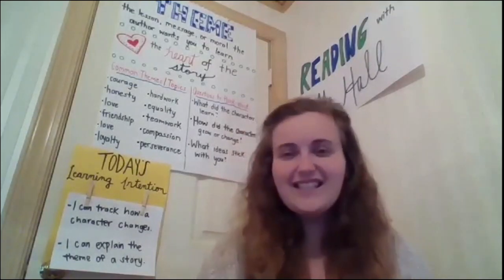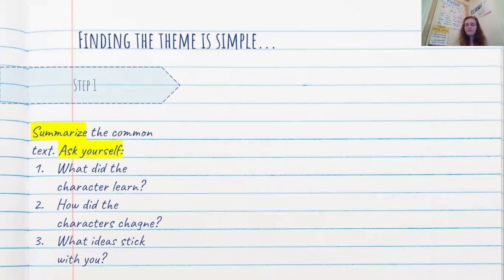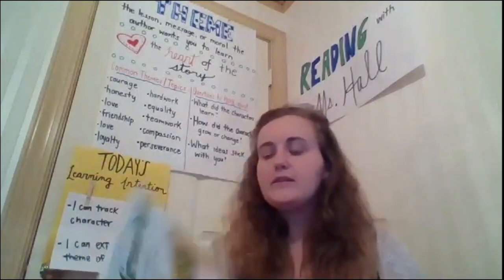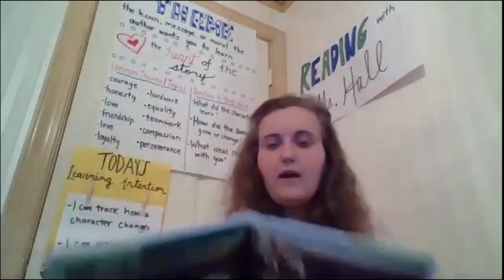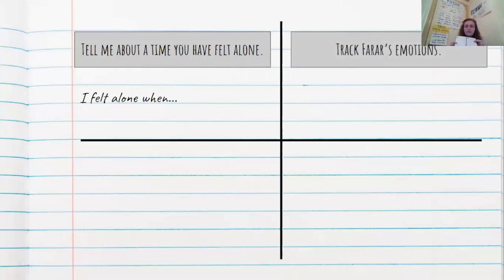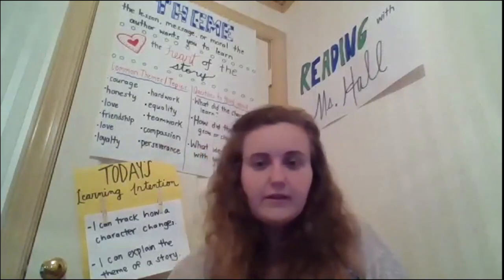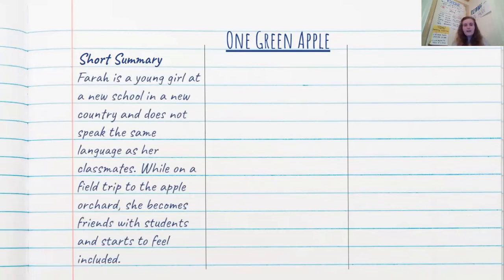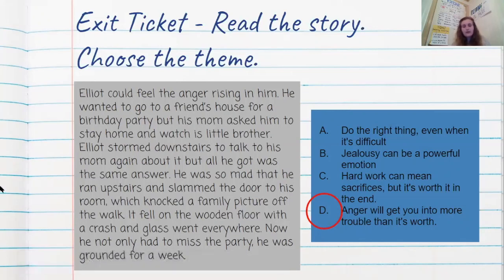RPS 5thELA Theme week3 lesson2